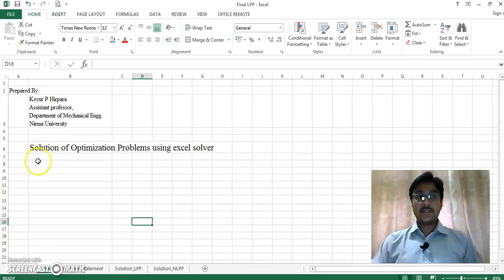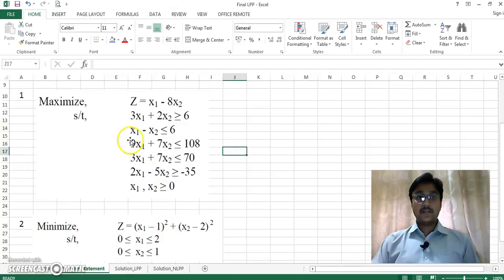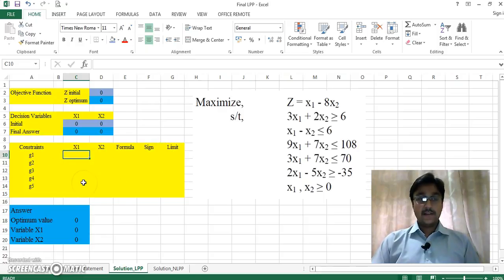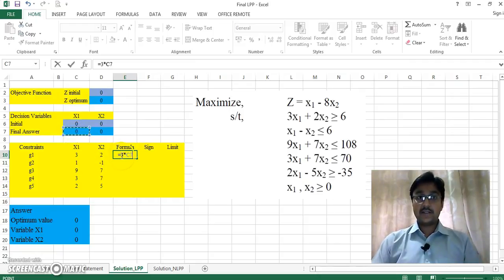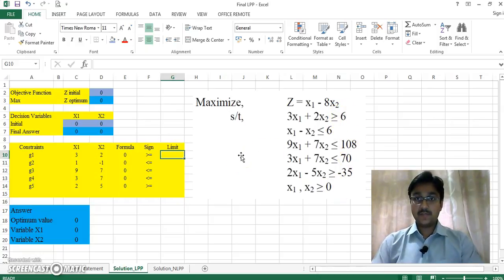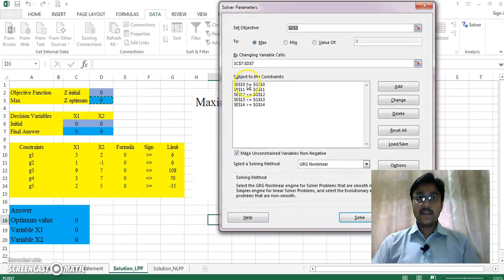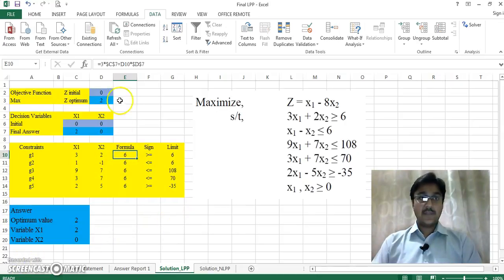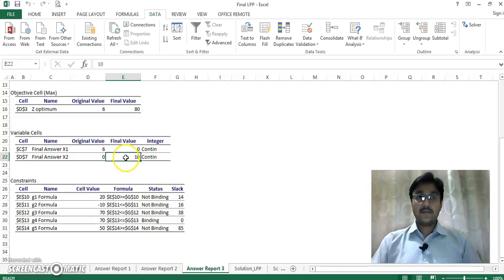Use Excel Solver to solve LPP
Here it is described that how excel solver can be used to solve Linear programming problem and non liner programming problem.